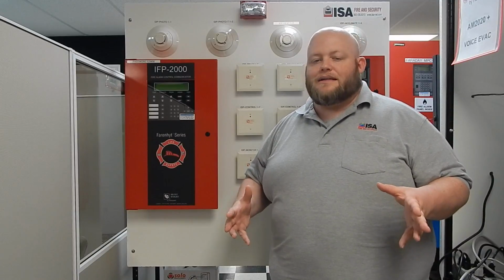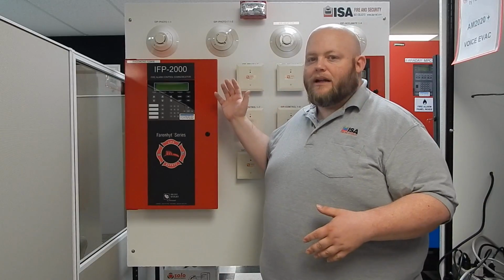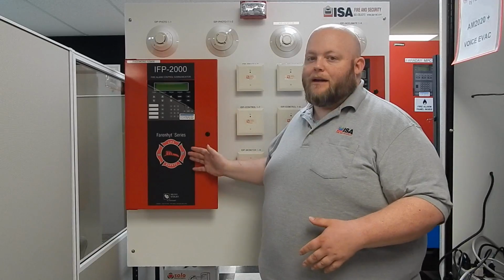Protegis Repair Capabilities: Silent Knight Farenhyt IFP-2000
THOUSANDS OF PARTS
We source our legacy parts from multiple sources, to make sure you can keep your system running.

MULTIPLE BRANDS
You can search from our extensive list of manufacturers to find the right part for your system.

PROTEGIS GUARANTEE
Reconditioned parts are backed by our one-year, no-hassle warranty with free replacement or repair.